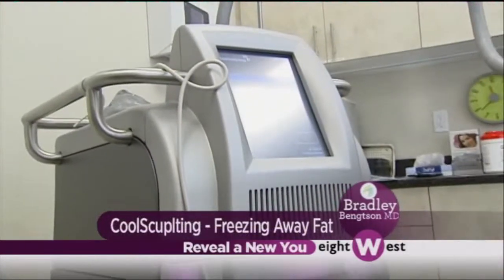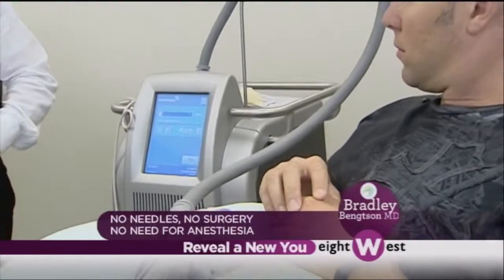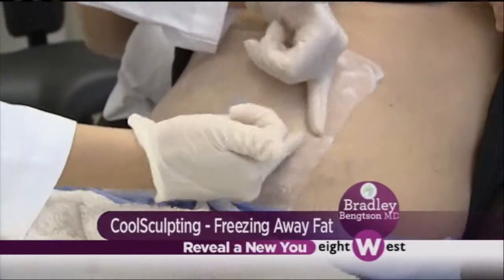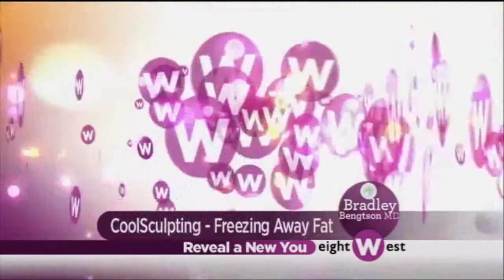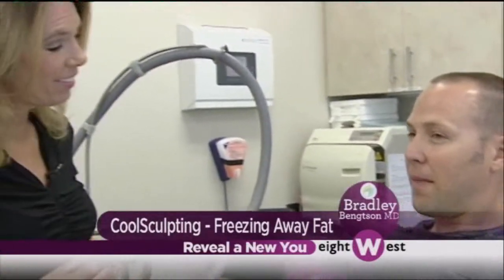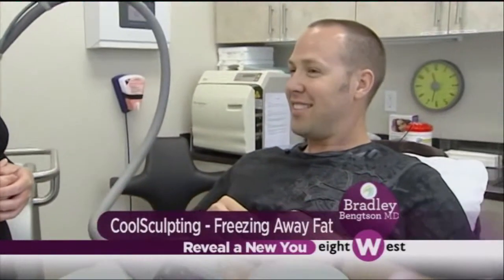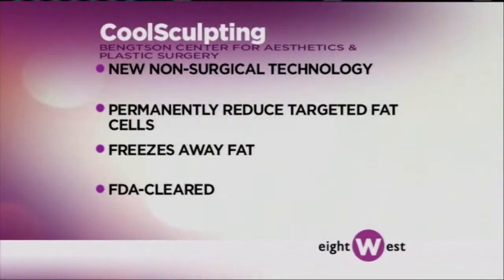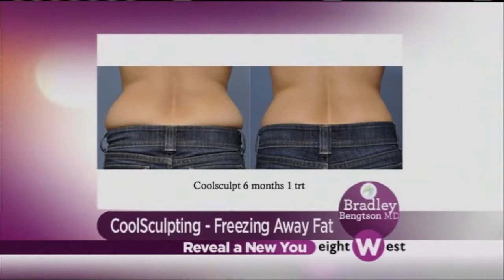The Bengtson Center featured on Eight West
Eight West Tours the Bengtson Center for Aesthetics and Plastic Surgery to learn about a new, non-invasive procedure called CoolSculpting that freezes fat tissue.